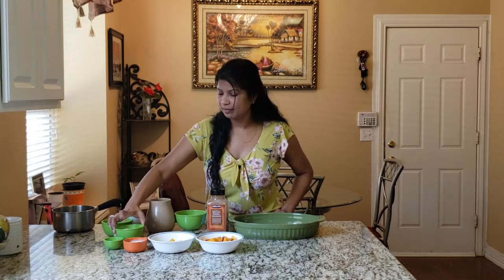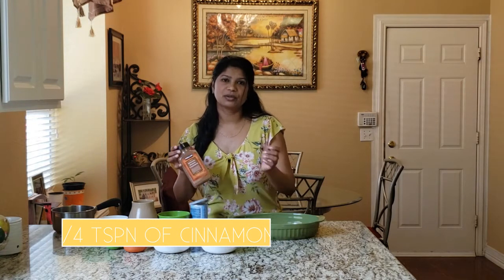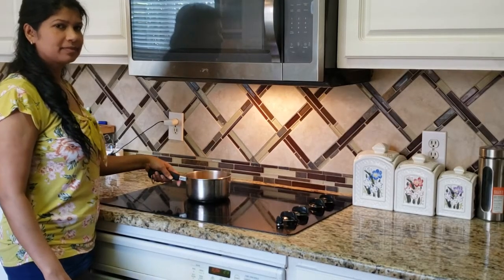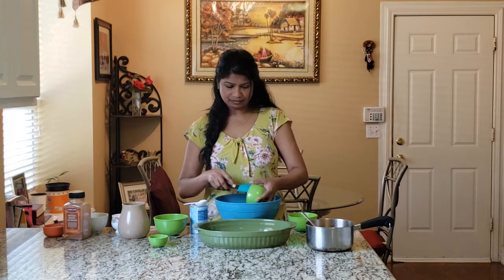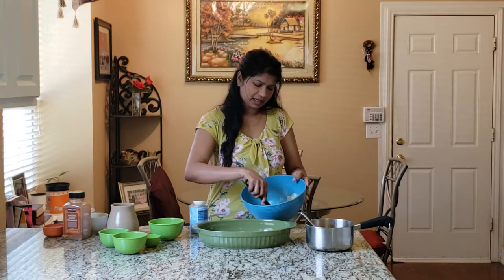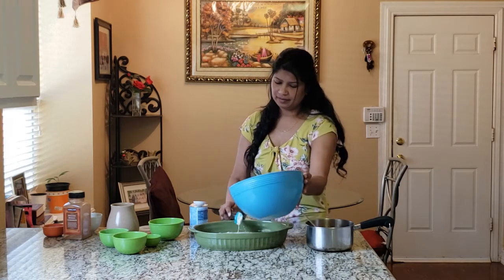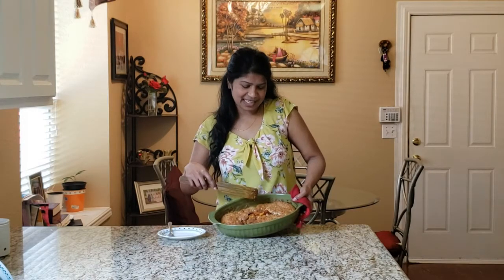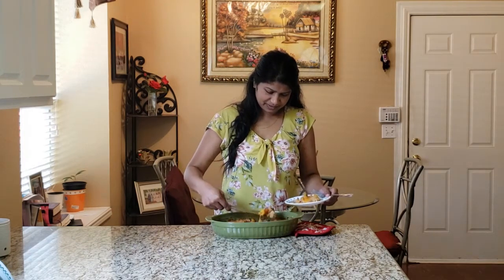The BEST and EASIEST Peach mango cobbler!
In this recipe, there are 2 fruits that come together so perfectly. Just the right amount of fruit, and flakiness. Give this recipe a try, and let me know what you think of it! Thanks!